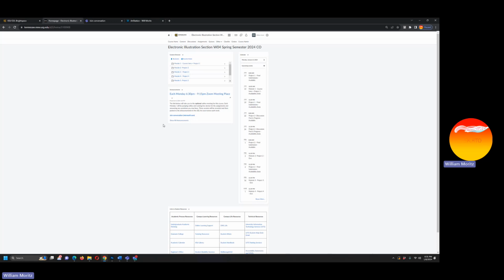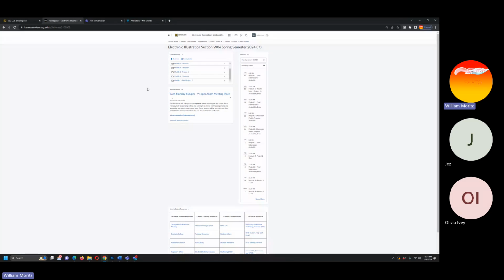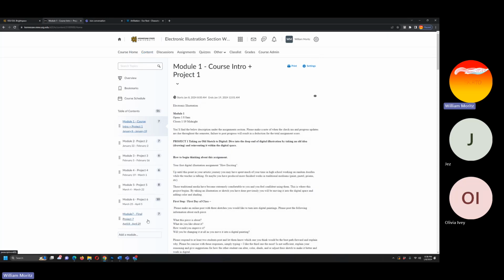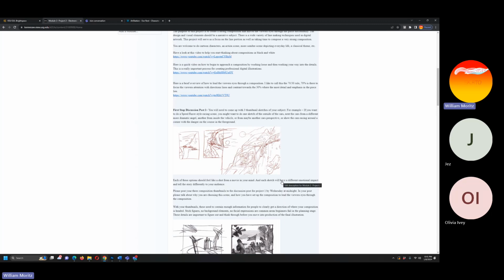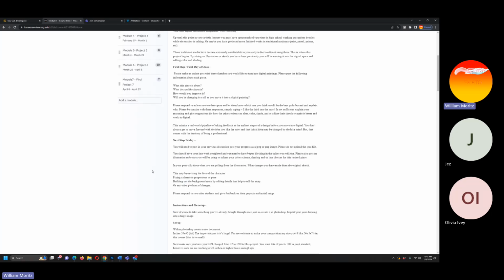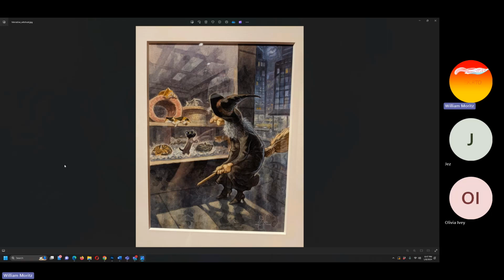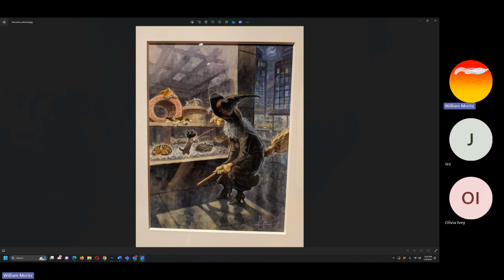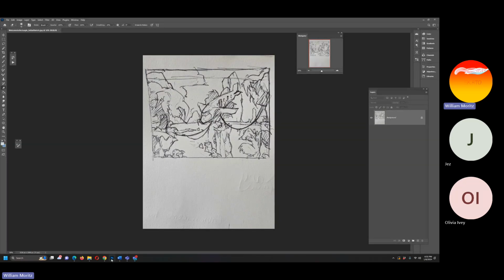Electronic Illustration Demo 1 Course Intro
Introduction to electronic illustration, what to expect and key things to be aware of for this course.